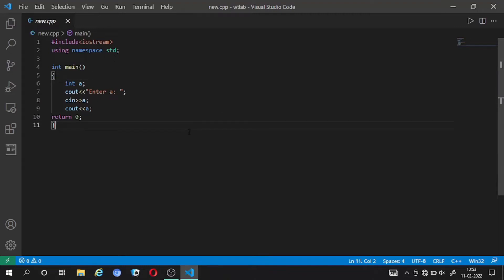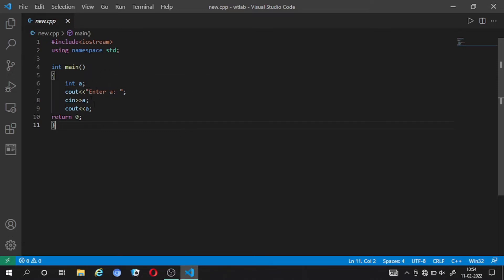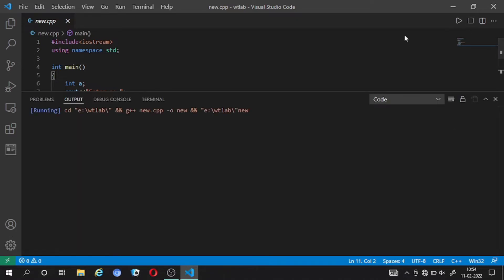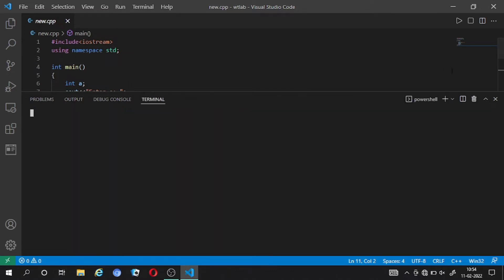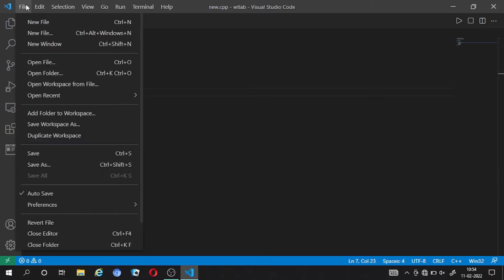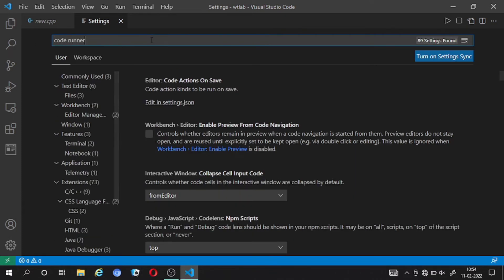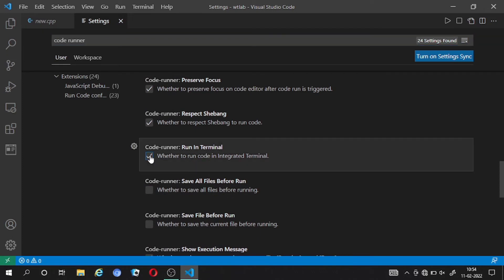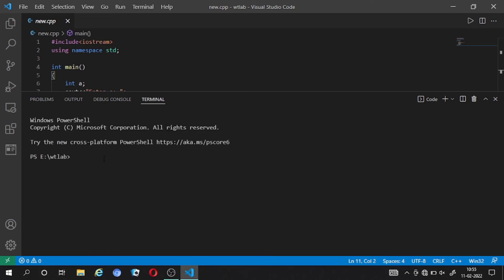VS Code Not Running Code | VS Code Not Taking Input | C/C++ | Curious Coders Join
This video is about :
VS Code Not Running Code | VS Code Not Taking Input | C/C++ | Curious Coders